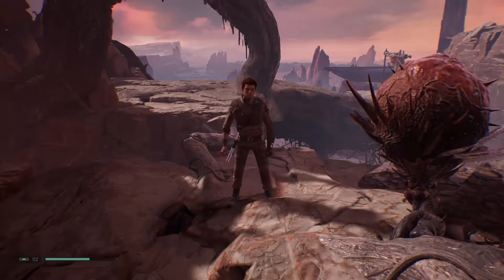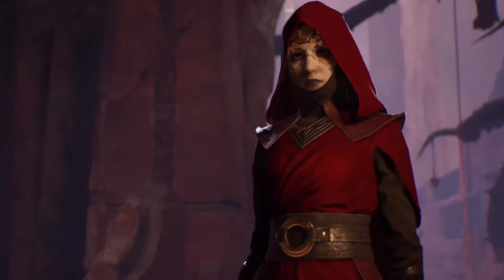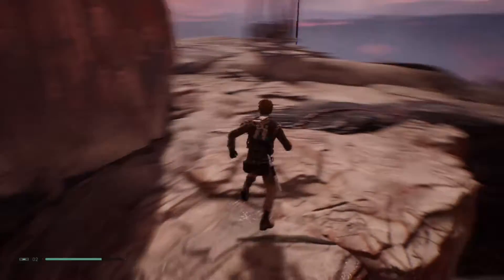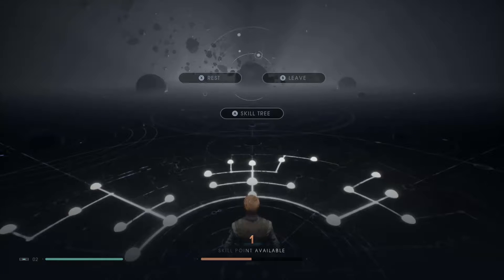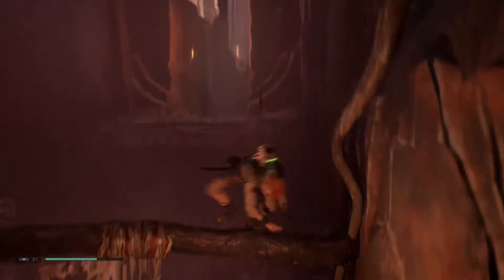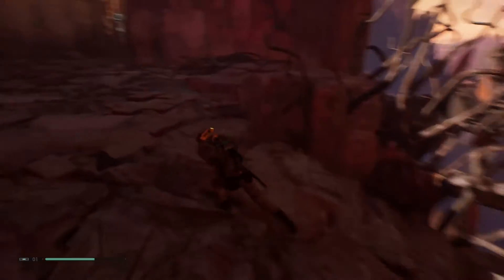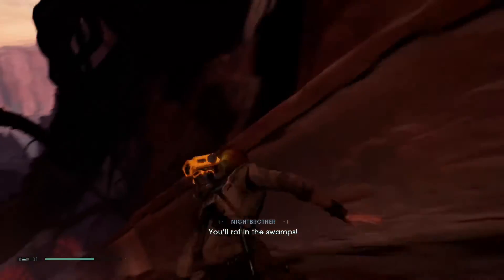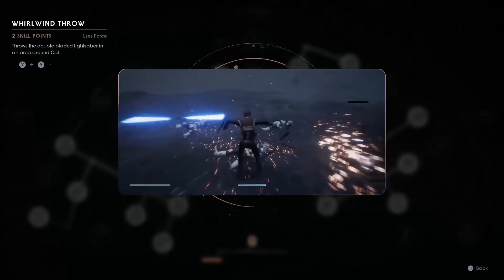The Nightsisters!! - Star Wars Jedi Fallen Order Story Mode Part 24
Welcome to part 24 of my let's play on the story mode of Star Wars Jedi Fallen Order! In this video I fight Nightsisters!! I hope you all enjoy.